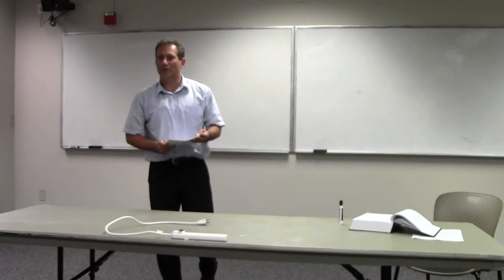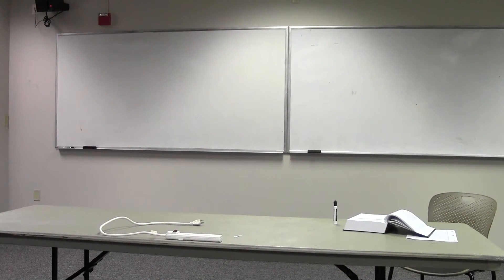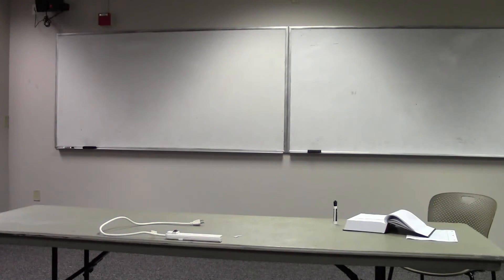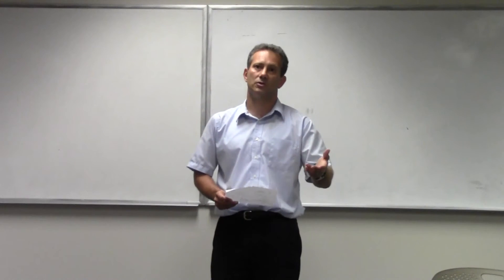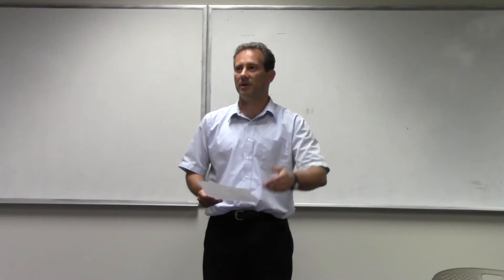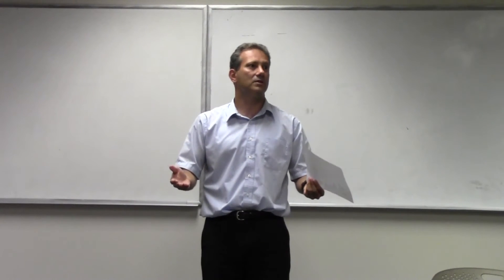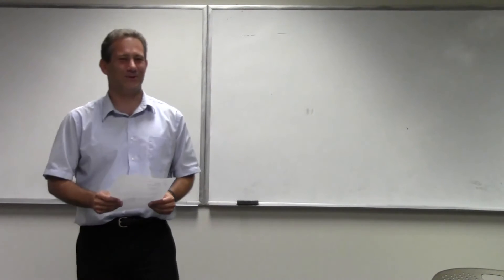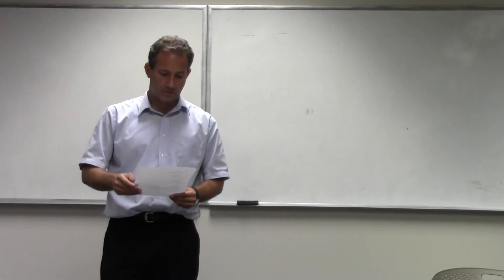Linear Systems - Outline